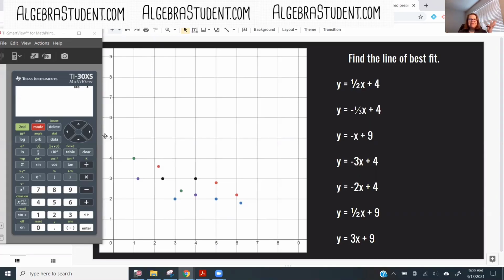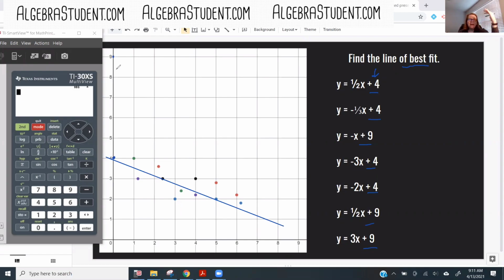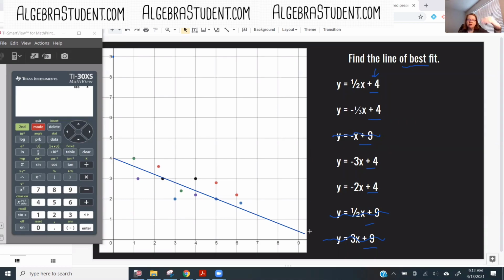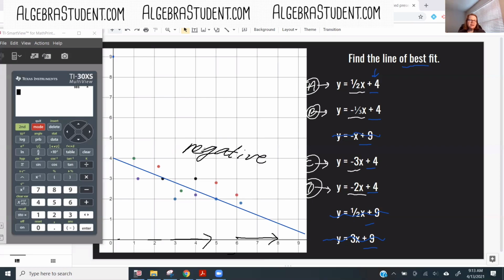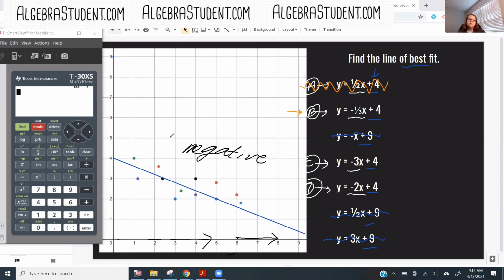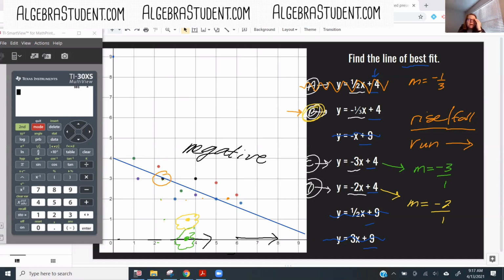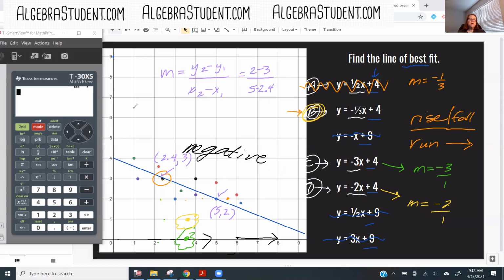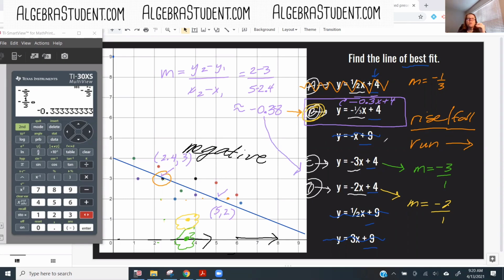Finding the Line of Best Fit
So many choices!  It's confusing but doable.